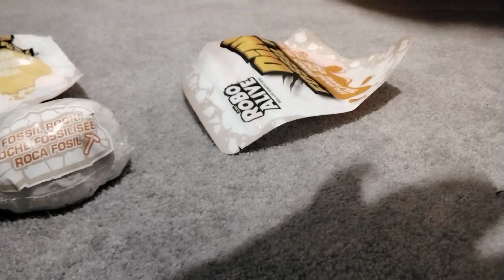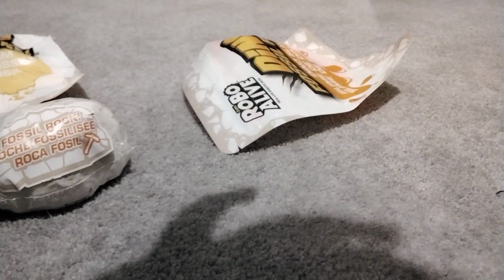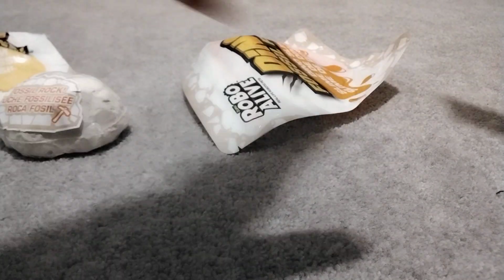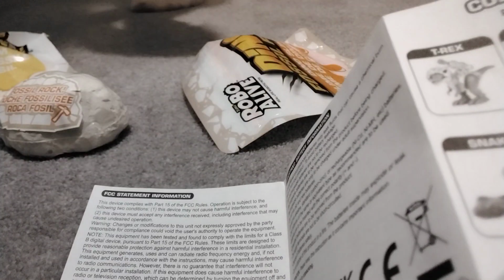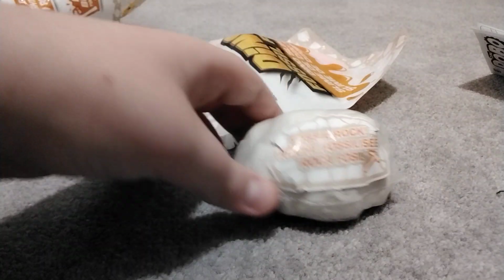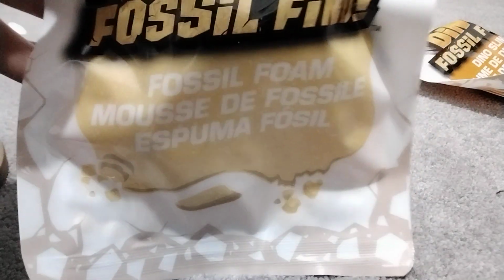opening Dino egg part 1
Dino egg